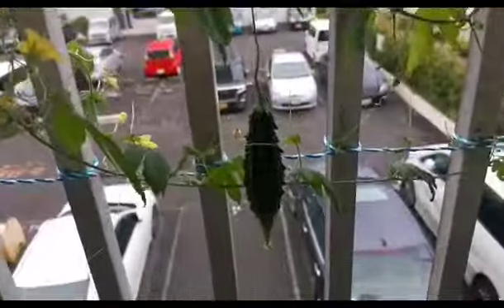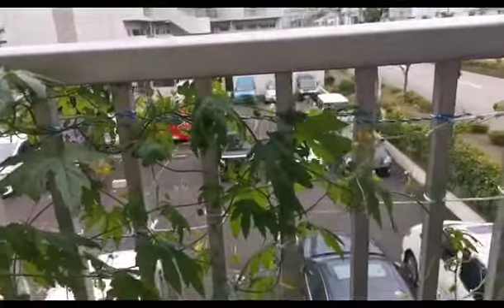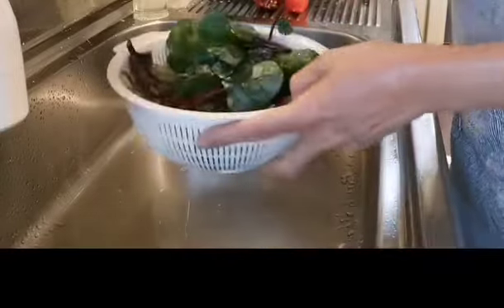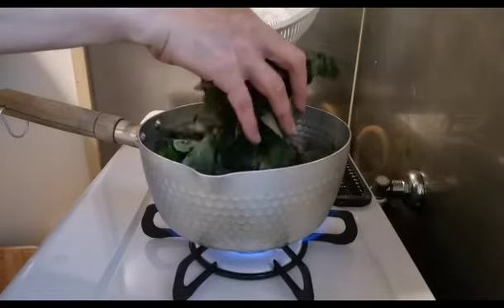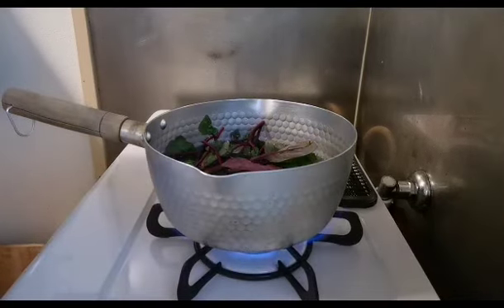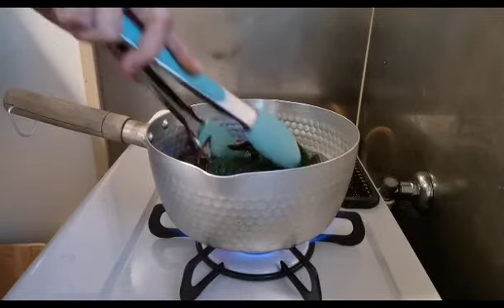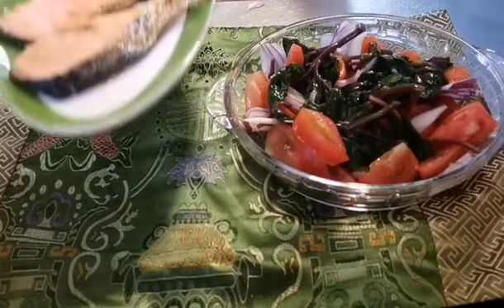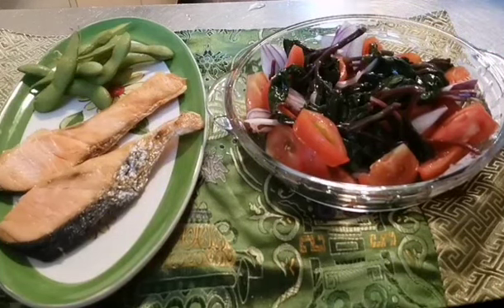ALUGBATI SALAD RECIPE ENSALADA II Super Healthy Vegetables I MALABAR SPINACH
Alugbati is a fantastic source of calcium, zinc, magnesium and iron. But the vitamins and minerals don't end there. This ingredient also possesses a great deal of dietary fiber, which can help slow down sugar absorption in your blood. This makes it a good preventive measure for diabetes.